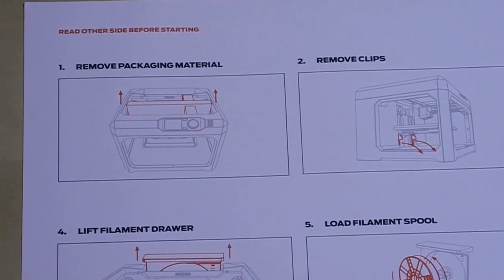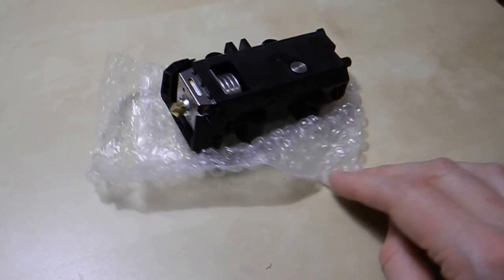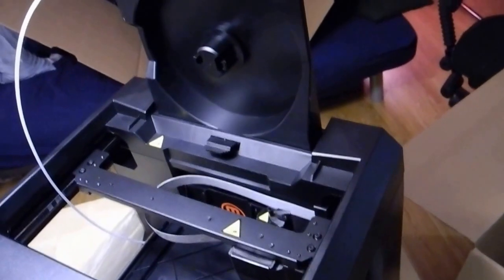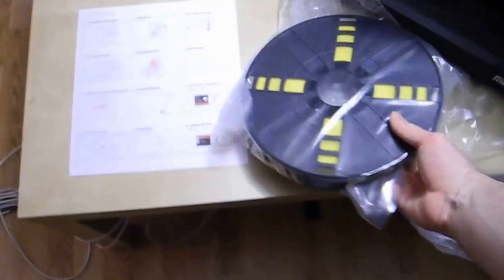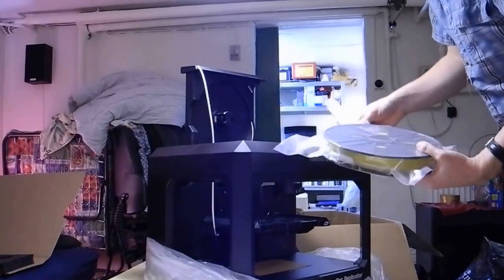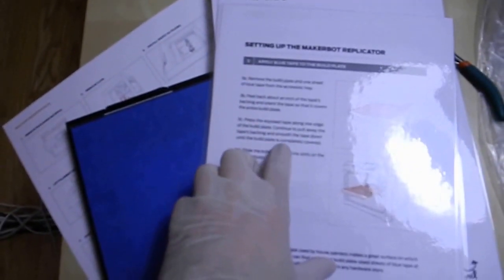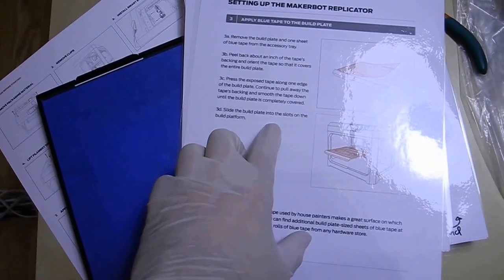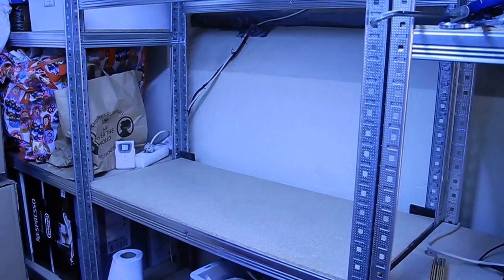Getting 5th gen MakerBot replicator ready for first print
Messing around with blue tape and such.